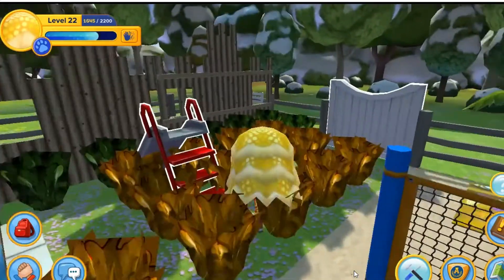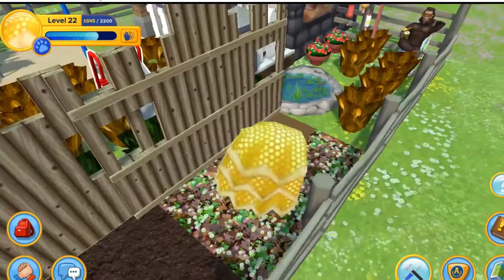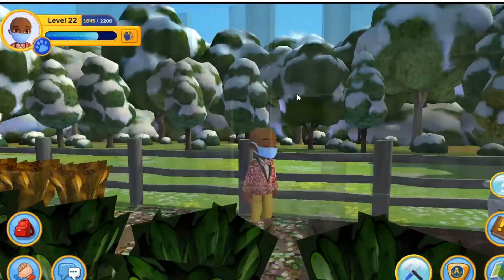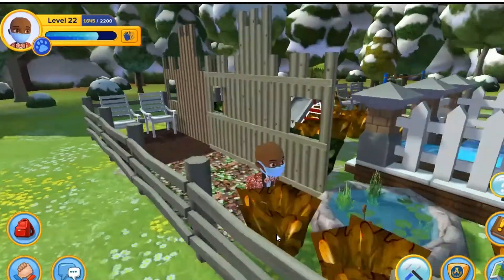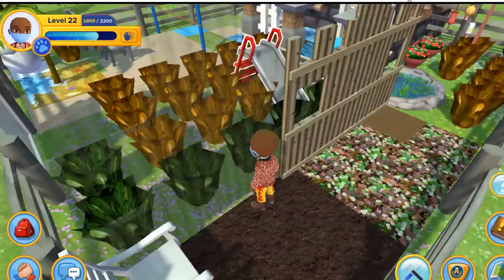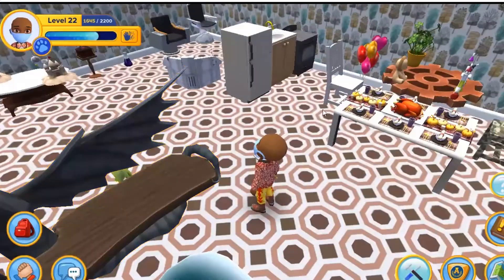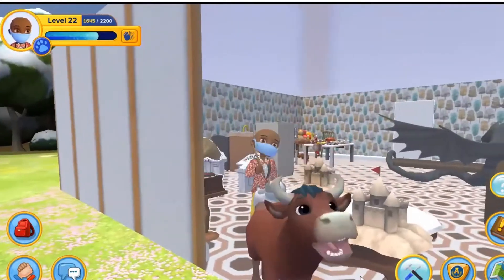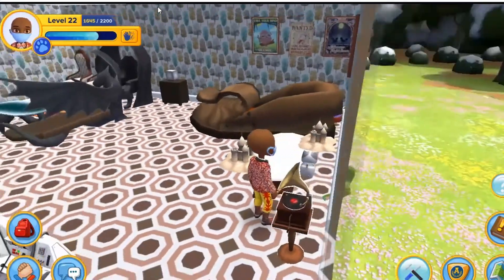Awesome House Tour & Secret Garden - Adventure Academy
in this video i will give you a tore of my house.